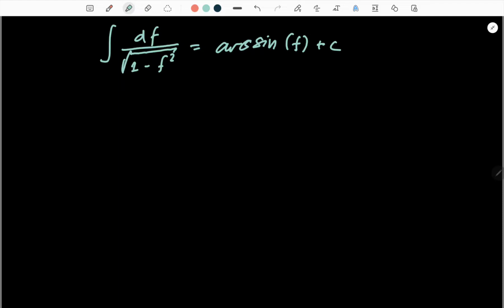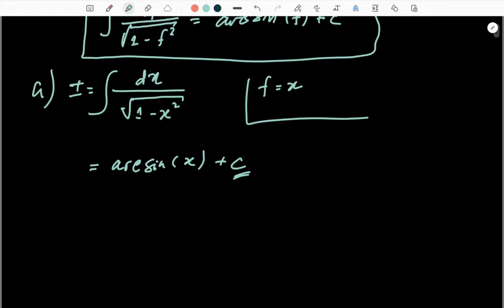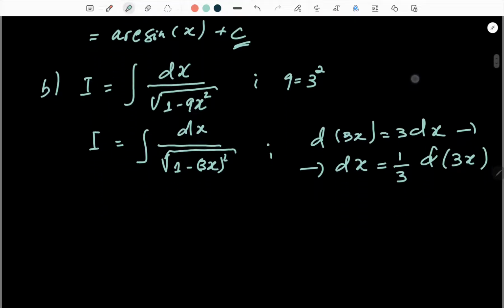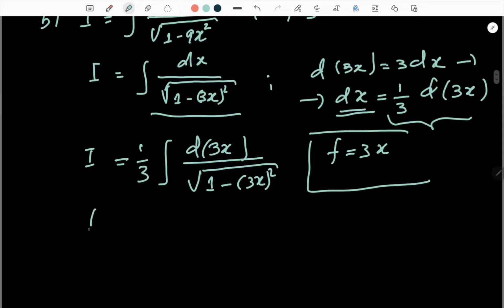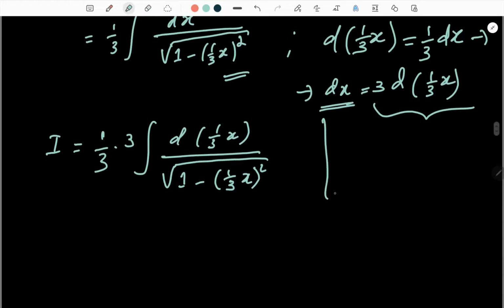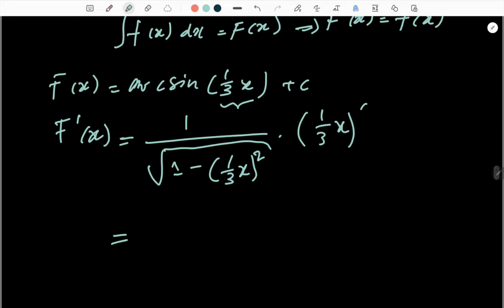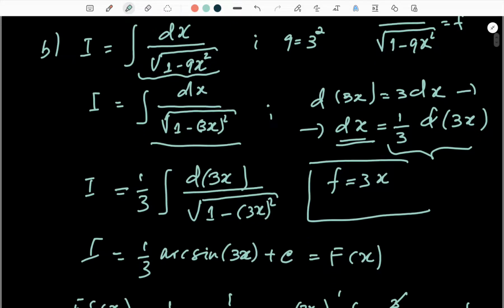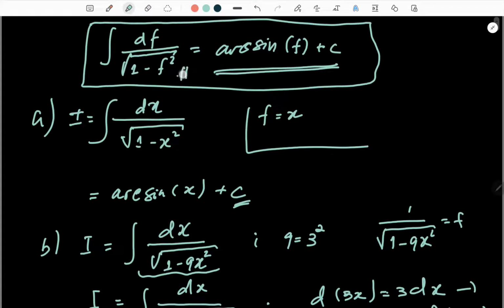Integration techniques 3: integral of df/(1-f^2)^(1÷2) = arcsin(f) +c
The main goal of this video is help everyone with the application of techniques of integration.

Please, put like in this video for more videos of same nature